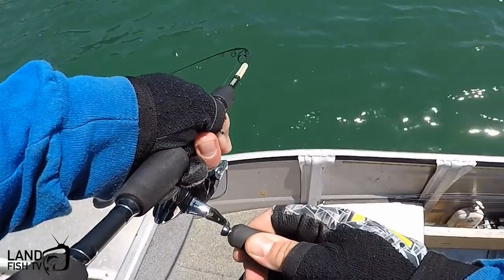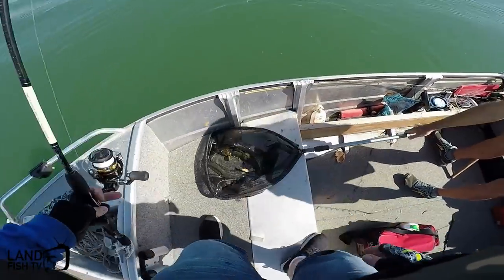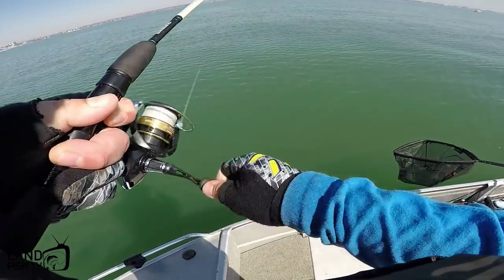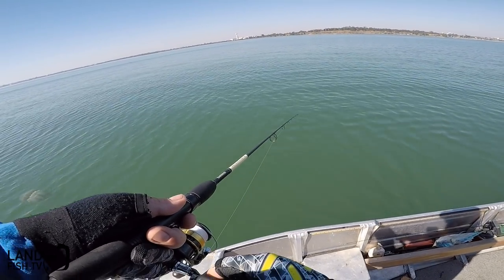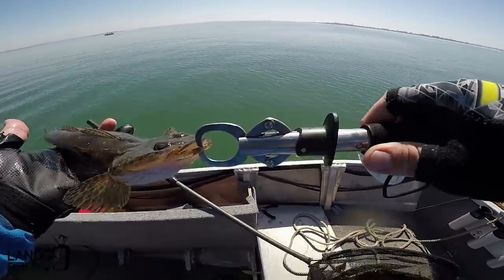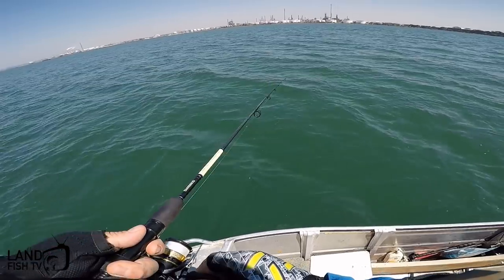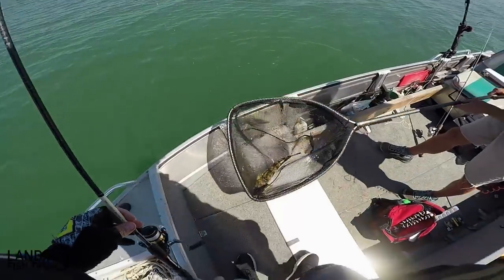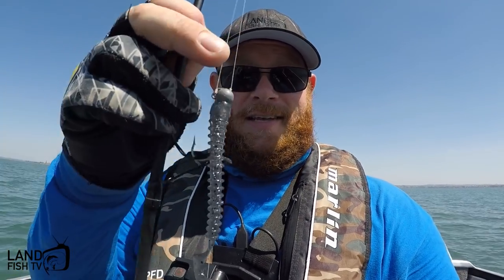We want to drift (Fishing the Geelong area)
– LandfishTV is all about LANDING the fish by land, kayak and boat and the website has been updated 😊

The Jiggle Fishing 4” Curl worm that caught all these fish is available

In this video I head down to the Geelong area to drift fish. Managed a few nice fish and lost a few bigger ones (Price of using lighter gear haha). Drift fishing with soft plastics is a fun way to fist a lot of ground and catch a variety of species in the Bay.

JIG HEADS
-Head DOWN Tail UP (Stands the plastic up) --- Find them

- (MOST NEEDED) A proper editing laptop to make bigger and better videos
-A four wheel drive dual cap ute style vehicle
-A kayak like the Native Titan 13.5 (my dream kayak)